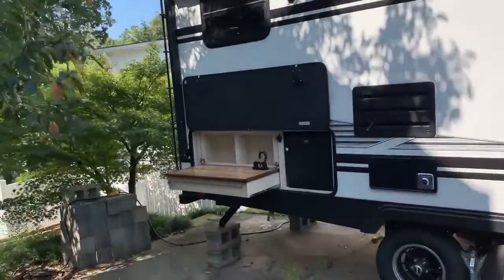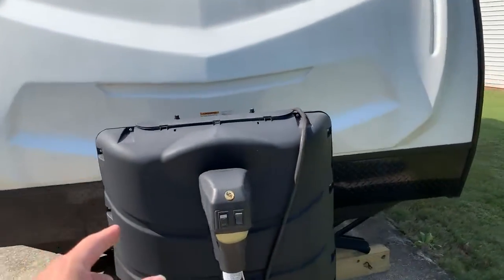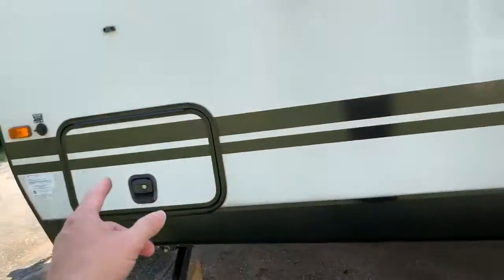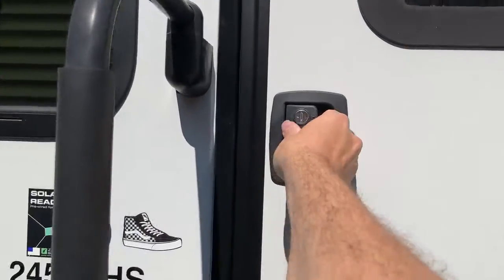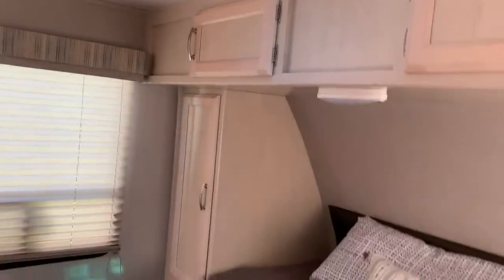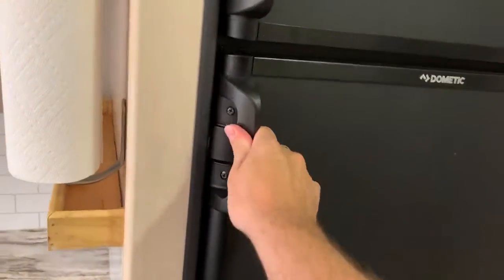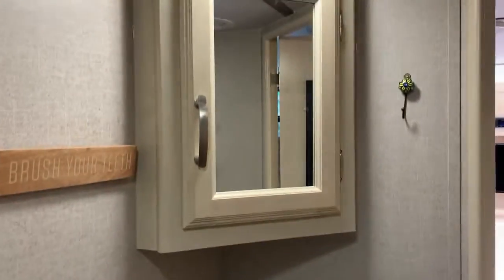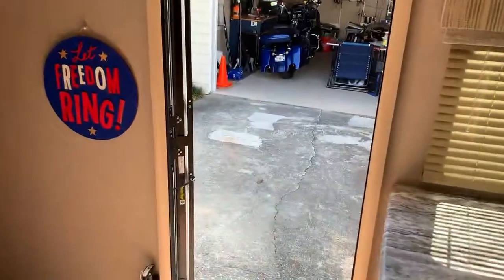2019 Winnebago Minnie in Atlanta GA